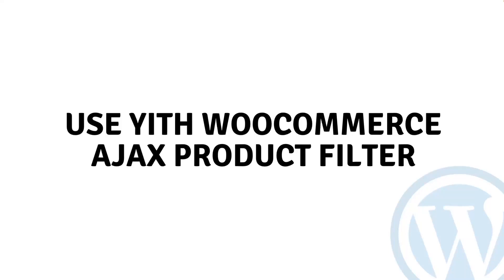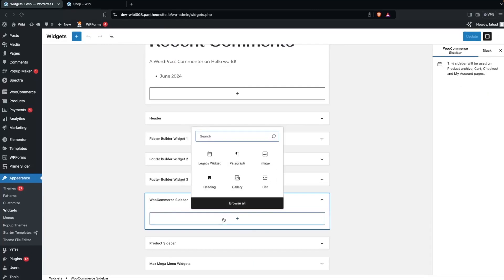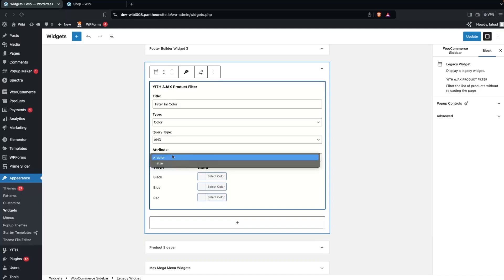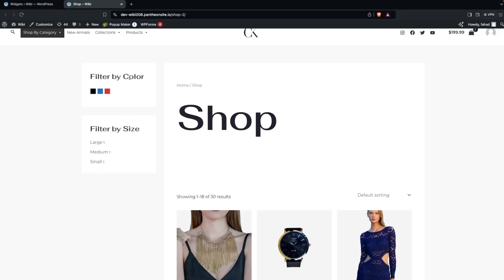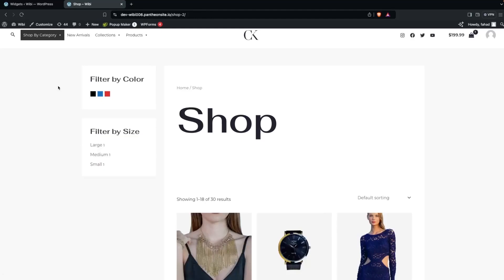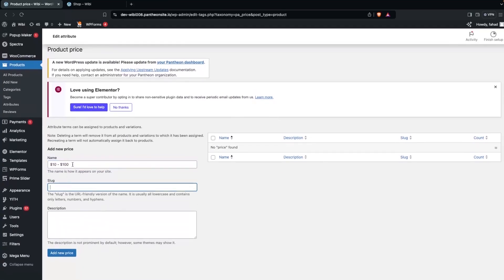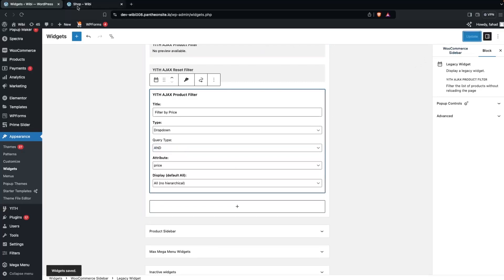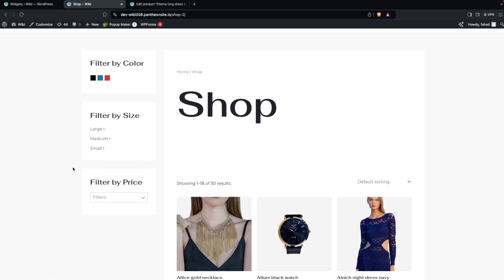How To Use YITH WooCommerce AJAX Product Filter (easy tutorial)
In this video I will show you how to use YITH WooCommerce AJAX product filter.

Do you want to learn about an advanced AJAX product filter for WooCommerce plugin? Yes? Perfect! Then you've come to the right WooCommerce tutorial.

I will show you how to add WooCommerce product filter and we will be using a YITH AJAX product filter.

This is a step by step YITH WooCommerce AJAX product filter tutorial that will show you how to add product filter in WooCommerce.